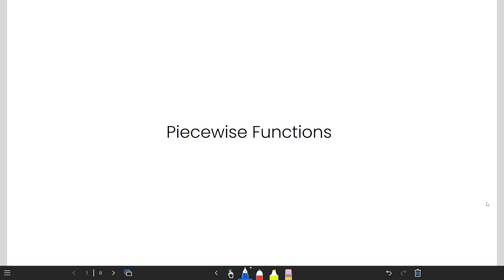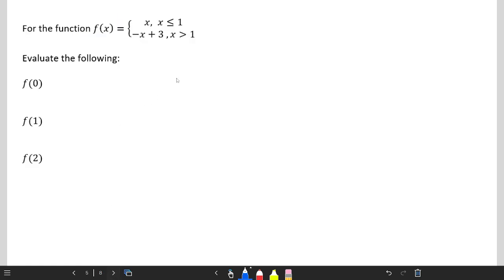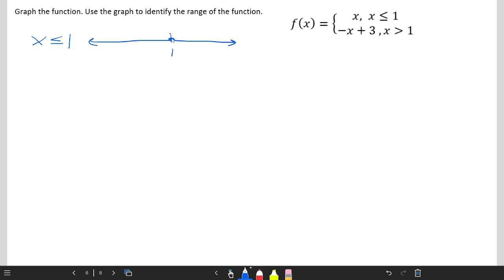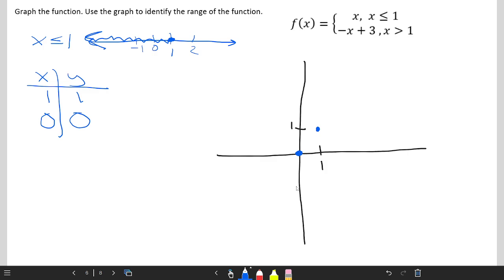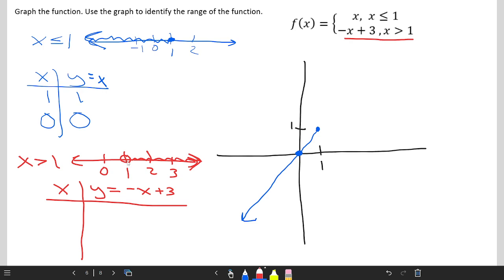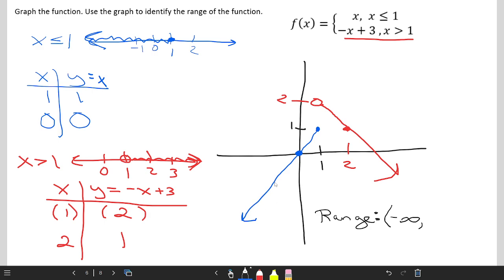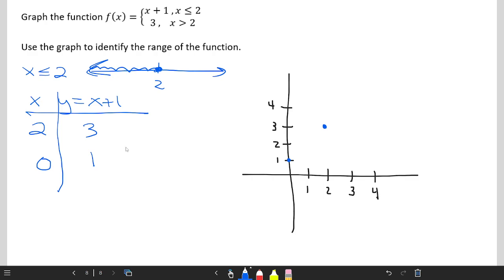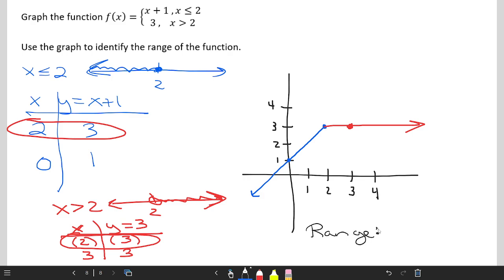Piecewise Functions Part 2